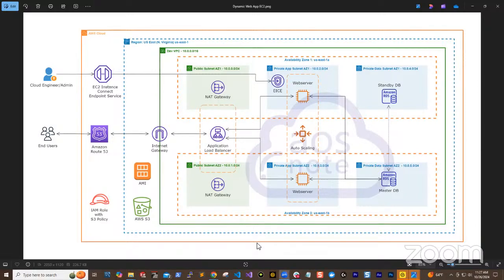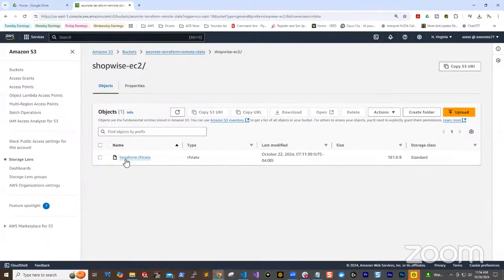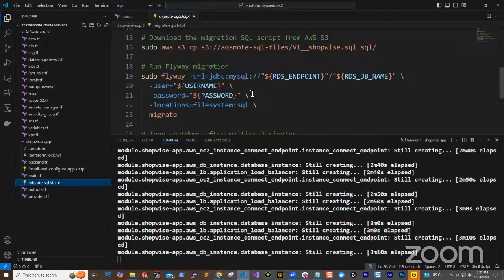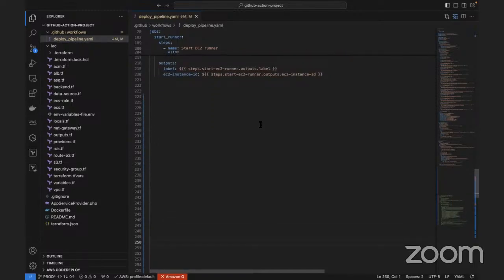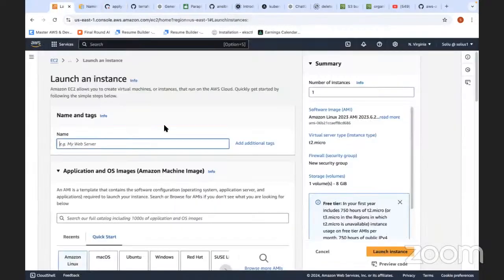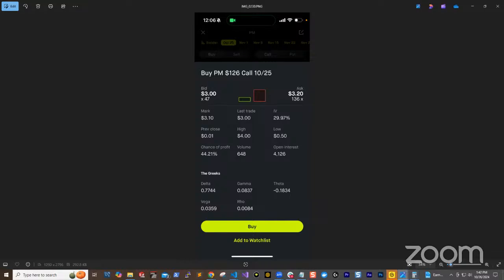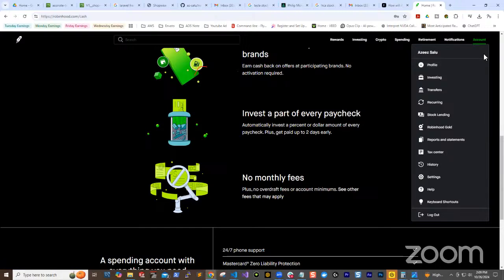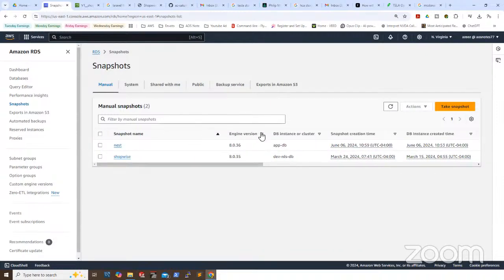AWS Cloud/DevOps Mentorship and Workshop 10/12/2024